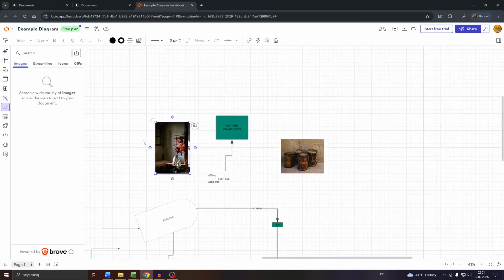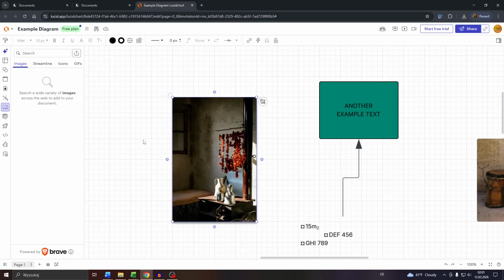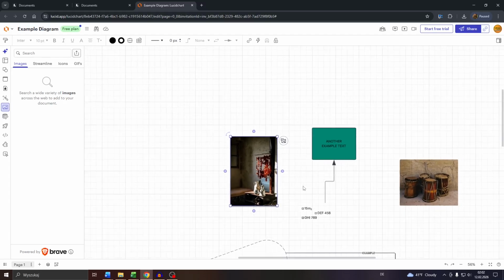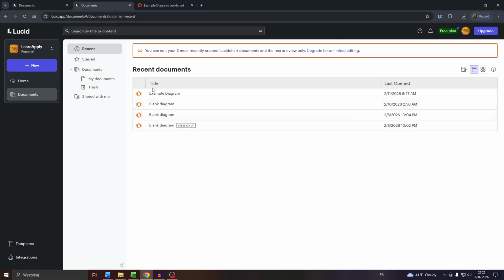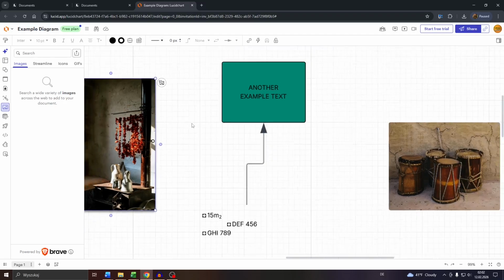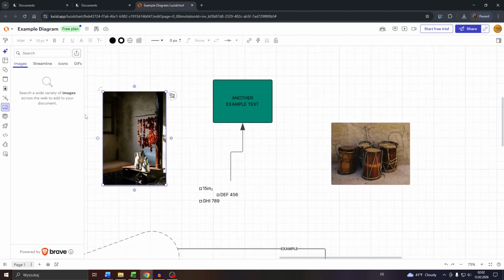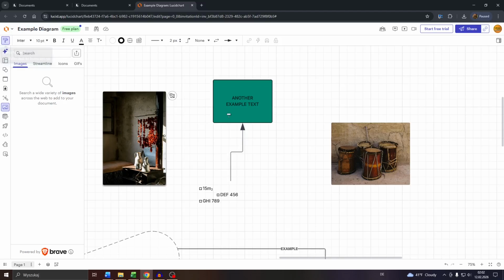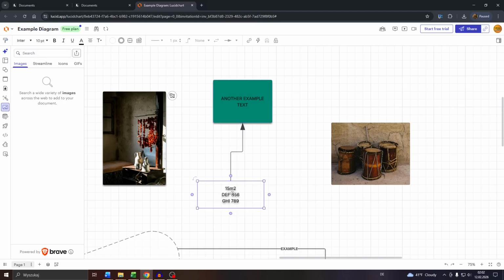How to Use Format Painter on Lucidchart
Learn how to use Format Painter on Lucidchart to copy formatting from one element and apply it to another.